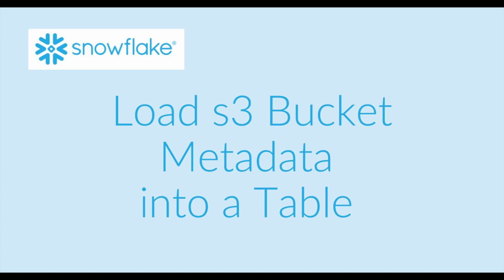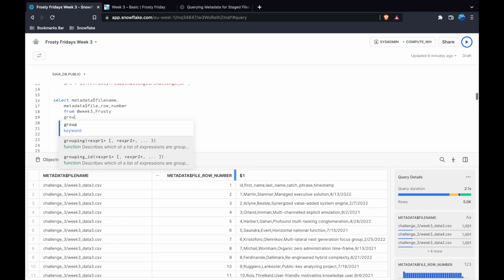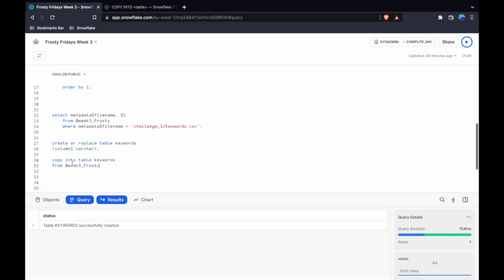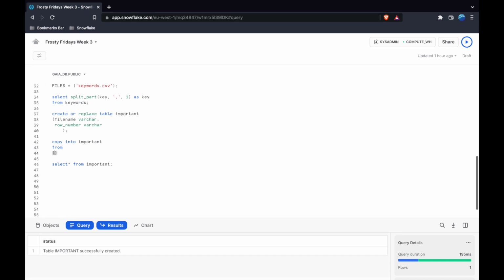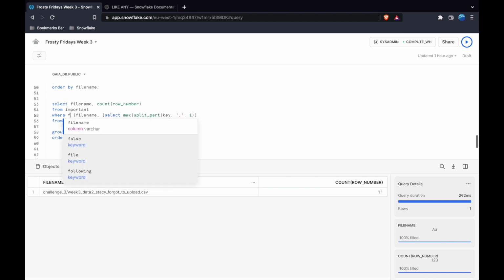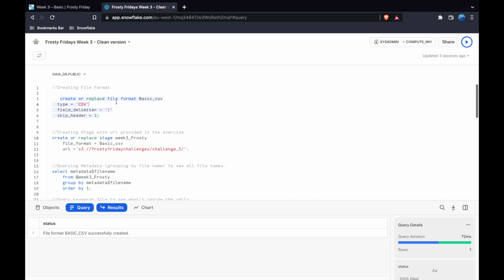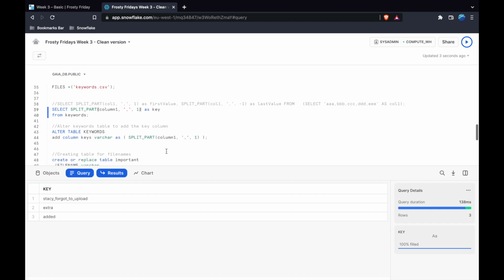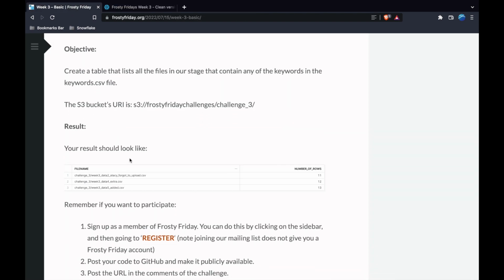Snowflake: Load Metadata into a Table (Based on a Condition) - Frosty Friday Week 3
Learn how to load metadata from an s3 bucket into a table in Snowflake based on data contained in another table! If you are interested in the solution only, please skip to 14:54

If you are interested in seeing my thought process, here are the timestamps for the whole video :)

00:00 Intro
00:13 Snowflake Frosty Friday Week 3 Assignment
01:36: Create File Format and Stage in Snowflake
01:58 Query Metadata from an s3 Bucket in Snowflake
03:38 Load Metadata into a Table in Snowflake (Keywords)
06:67 Use SPLIT_PART()
08:04 Load Metadata into a Table in Snowflake (Main Table)
09:55 Filter Metadata in Table Based on Condition
14:54 Load Metadata into a Table Based on a Condition (Solution)

Here is the link to the Frosty Friday Week 3 Challenge